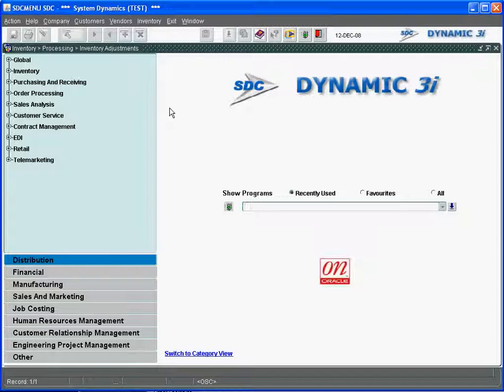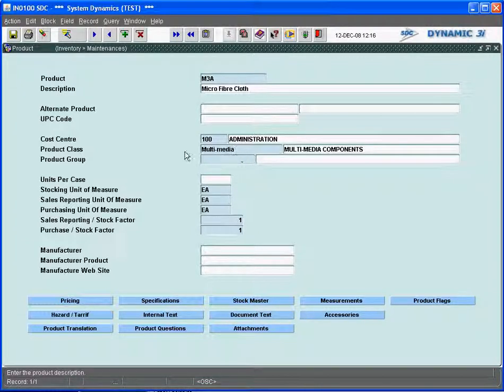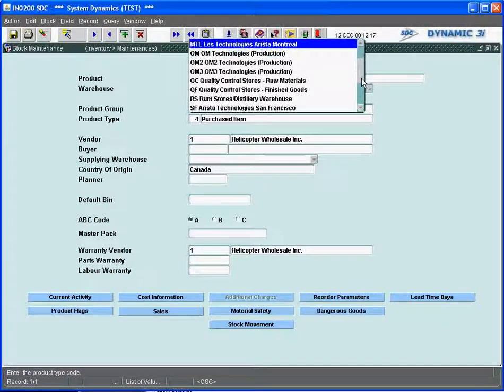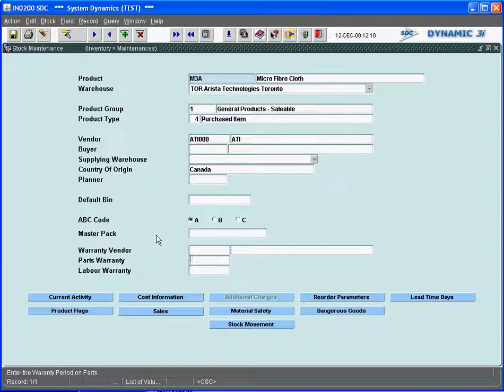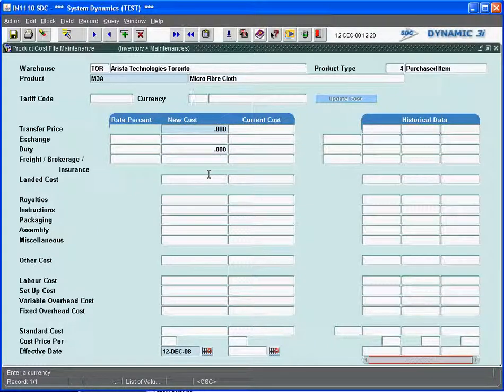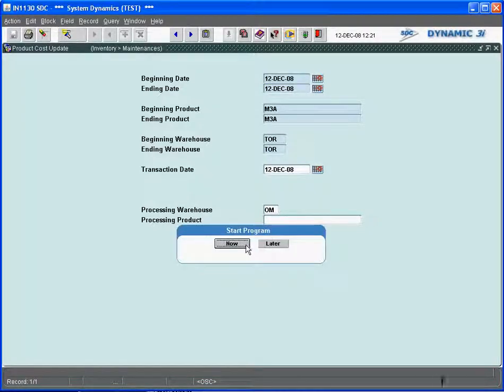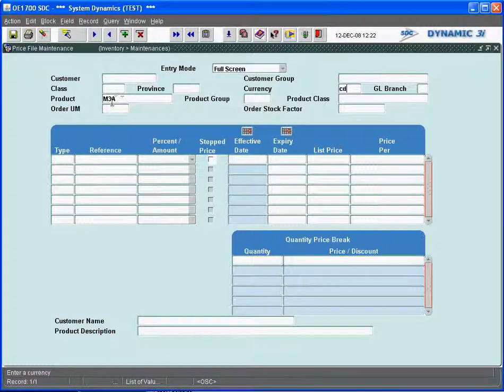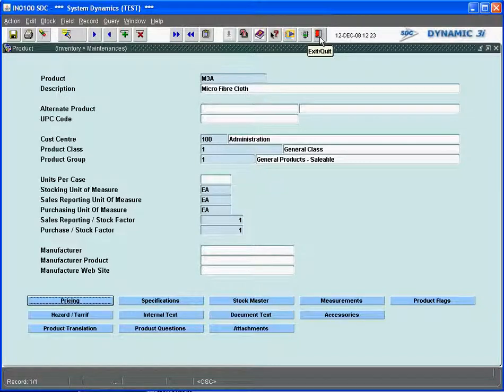DYNAMIC 3i Free Edition ERP Tutorials - Product Setup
Learn how to setup your products in DYNAMIC 3i Free Edition in just a few short minutes.

System Dynamics Corporation provides DYNAMIC 3i Free Edition ERP free for 4 users. To download the DYNAMIC 3i Free Edition